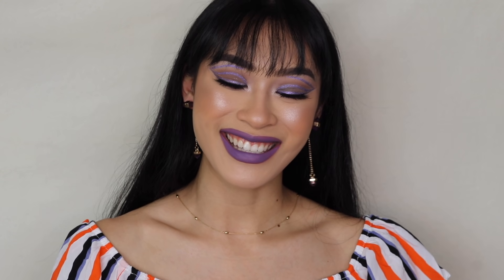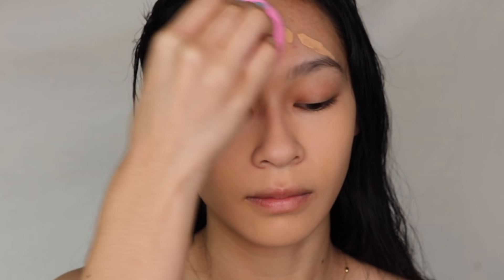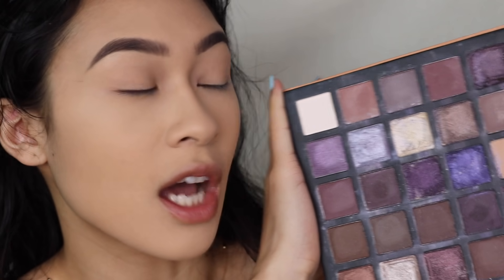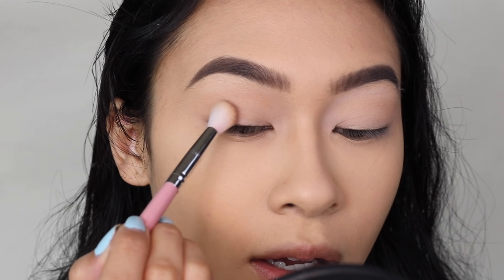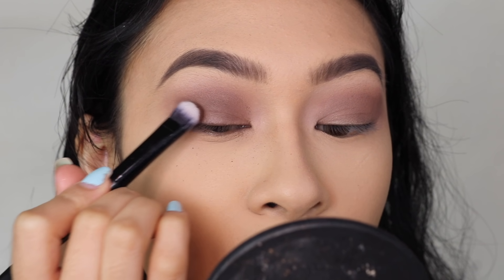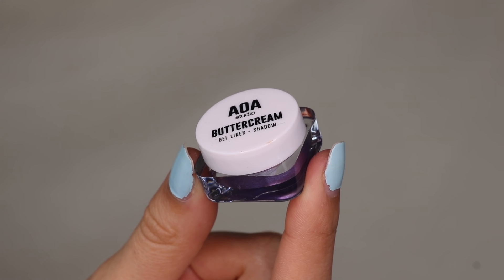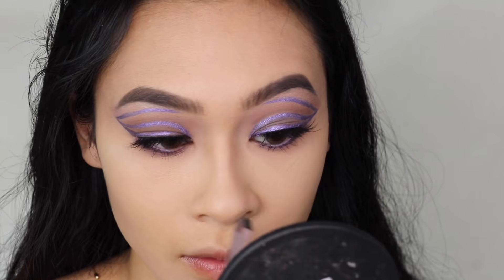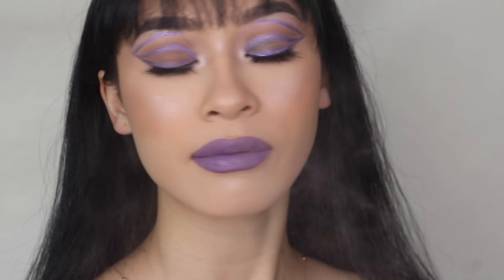Purple Flurp | 7 DAYS OF SHOPMISSA! Day 1: Vanity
Get ready for this series because I’ll be uploading a brand new video for 7 days straight! I’ve never done this on my channel before and quite honestly, I’m really excited and nervous about it. My goal is to inspire you to try new things during this series and to escape into the world of makeup. As a recap, the Vanity Palette isn't my favorite due to the color scheme and pigmentation, however, the shimmers in this palette are exceptional and have to be the best shimmery purples I've worked with. Definitely a hit or miss palette for me, what do you think?
LOVE YOU

*ShopMissA=SMA

PRODUCTS USED
SMA No Pore Primer
SMA Satin Foundation Pure Beige
SMA Liquid Concealer Buff
SMA Perfect Pressed Powder Banana
SMA Wonder Brow Dark Brown
SMA Vanity Palette
SMA Buttercream Sprinkles
Silly George Liner Bond Clear
SMA Amanda Lashes
SMA Perfect Blush Fino and Dandy
KVD Ayesha Liquid Lip
Milani Make It Last Spray

BRUSHES USED
SMA Paw Paw Wonder Blender
SMA Bon Voyage - silver brushes
SMA All About Eyes - pink brushes
Juno&Co ES06 - lid
Juno&Co JN05 - brow bone & lower lash
SMA Faux Mink - black brushes

Contacts: Mi Gelato Hazelnut
Earrings: Claire’s
Top: Papaya

Instagram, TikTok, Twitter, Facebook: ThatsSoYin

{RECOMMENDED THAT CODES AND LINKS MUST BE USED TOGETHER}

▪️FAQ:
📊Business Management
💻iMovie